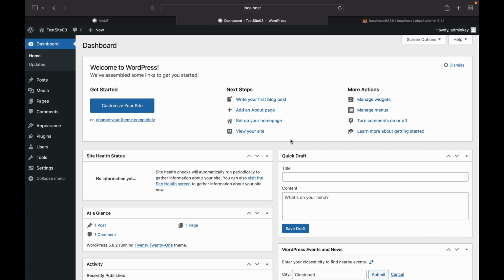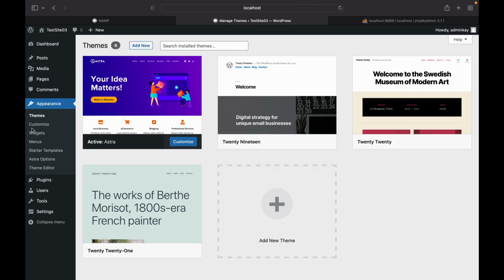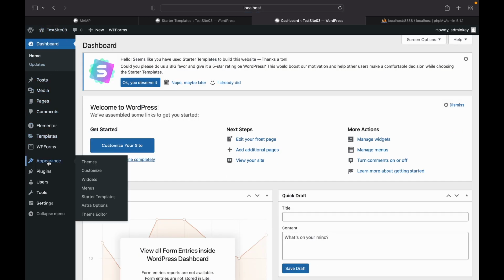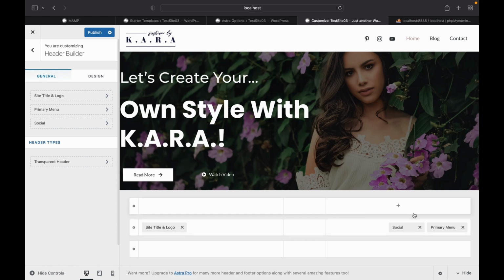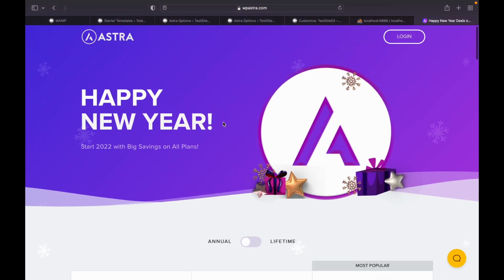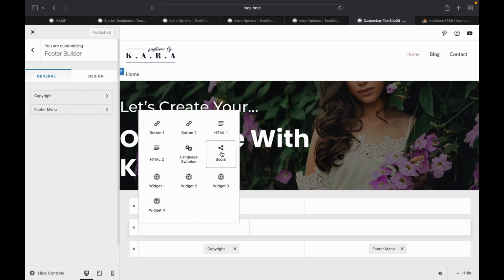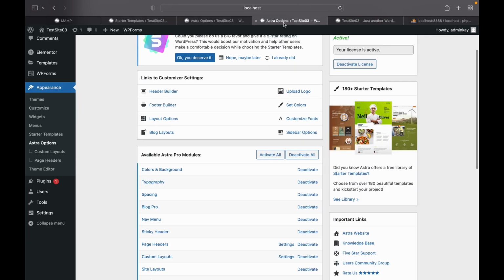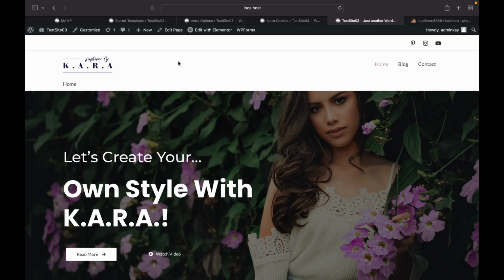Astra Theme Tutorial 2022 - Learn how to use the Astra Theme to make a WordPress Website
Using boring themes or building a theme section by section is so 1980s. Bring your website to life in just 5 minutes by using one of the best theme on WordPress which is used by millions of users. This video will introduce Astra and Astra Pro to you.

0:00 Intro
1:00 Installation and setup
6:51 Astra Pro